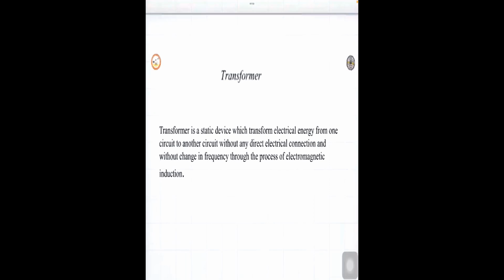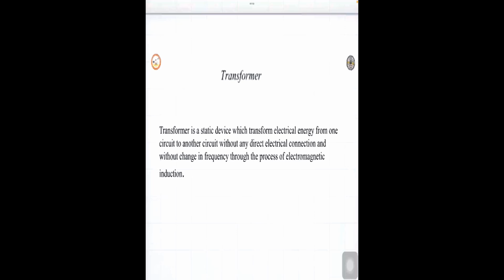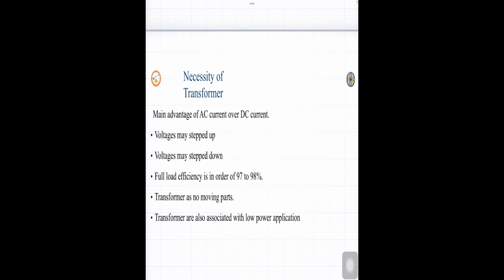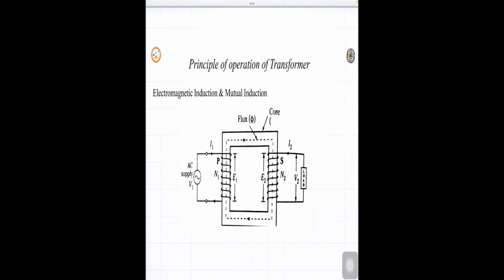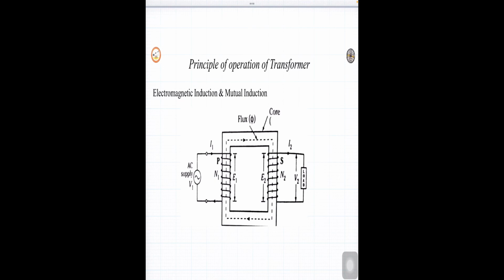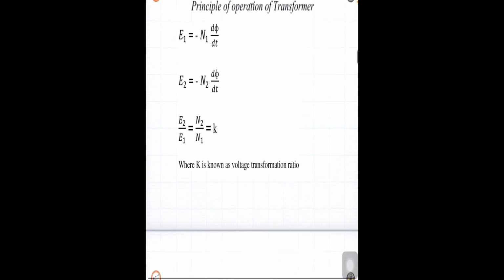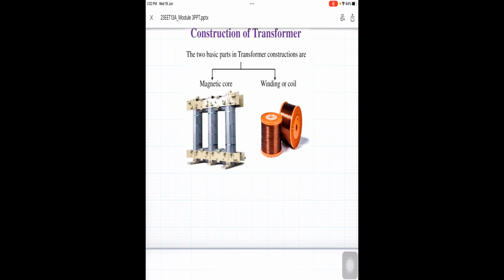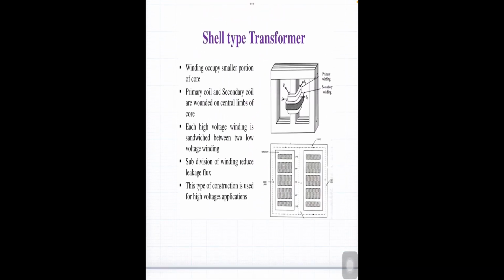Transformer operation and types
The transformer, in a simple way, can be described as a device that steps up or steps down voltage. In a step-up transformer, the output voltage is increased, and in a step-down transformer, the output voltage is decreased. The step-up transformer will decrease the output current, and the step-down transformer will increase the output current to keep the input and output power of the system equal.